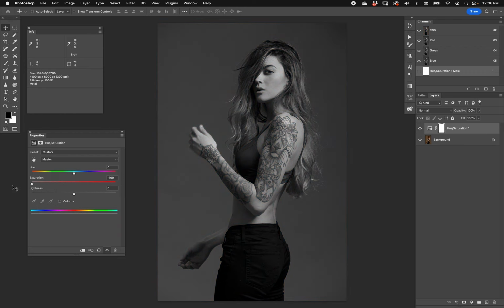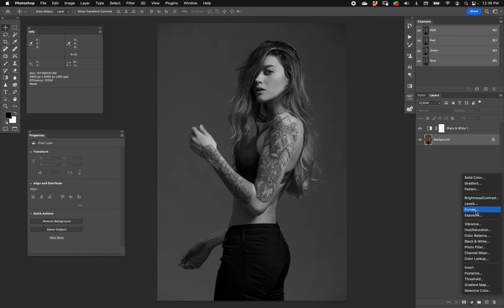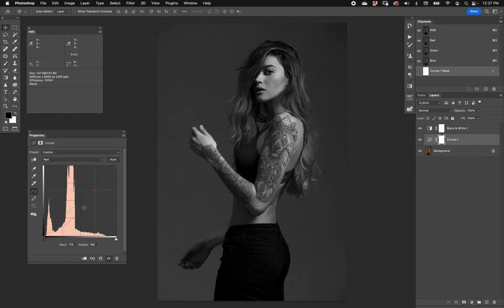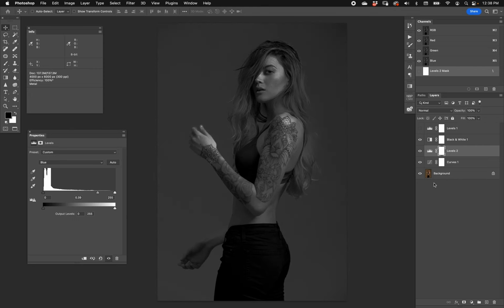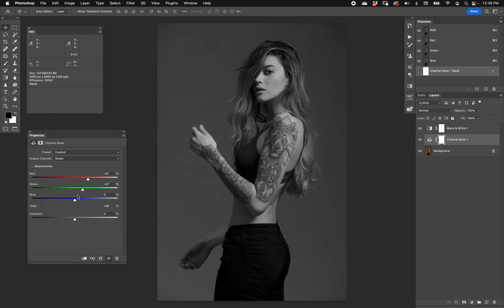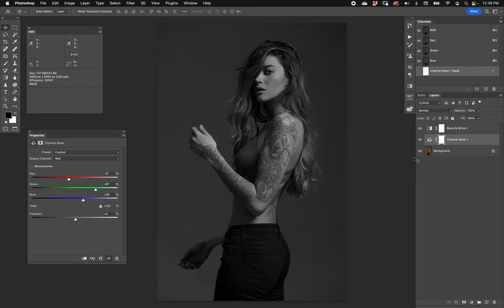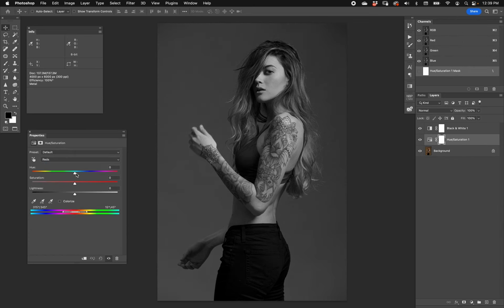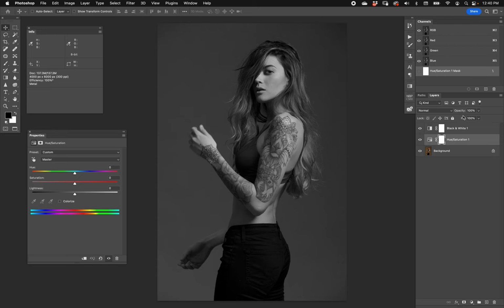Black & White Conversion Tip in Photoshop | Nino Batista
For some, this is obvious enough. But in my experience, this method for black and white converting in Photoshop is often overlooked. I recommend giving it a try, because it can really change the way you shape your conversions. Watch to see how.